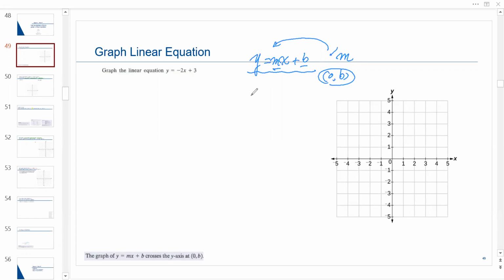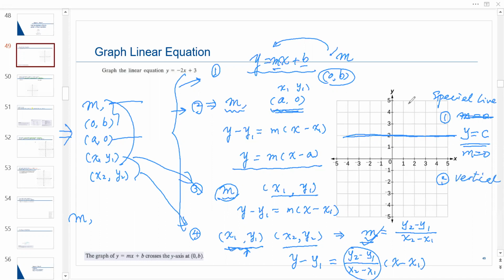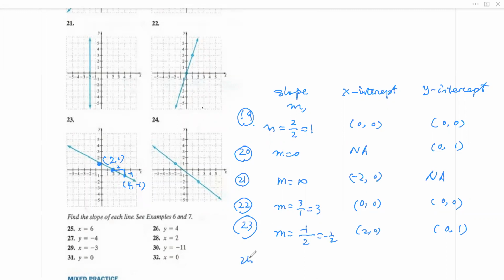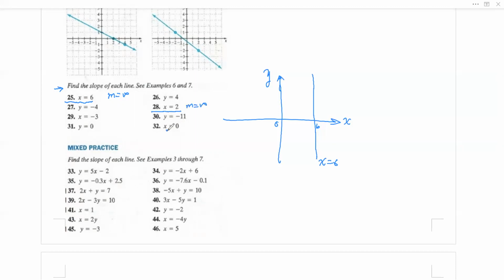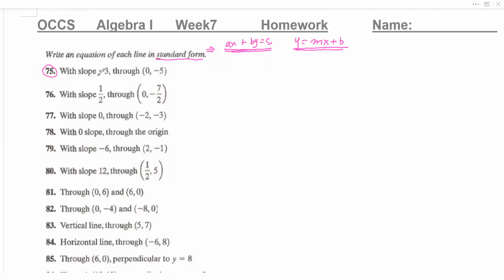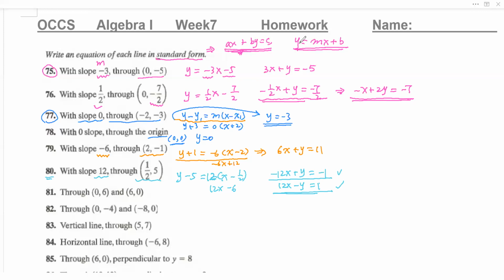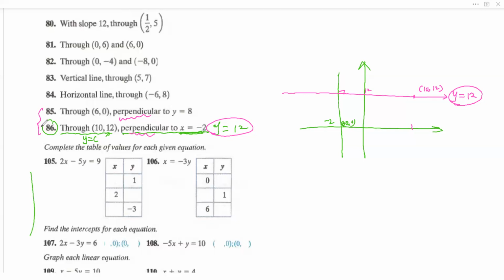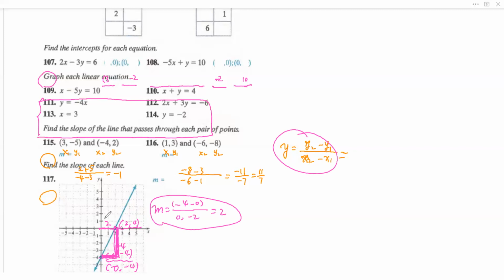Algebra I: Find Linear Equation from Slope, Intercepts, Pairs, and Special Lines (Homework Review)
This video is the homework review on finding linear equation from slope, intercepts, pairs, and special lines: horizontal line and vertical line. Algebra I